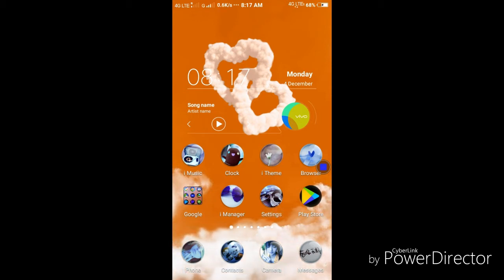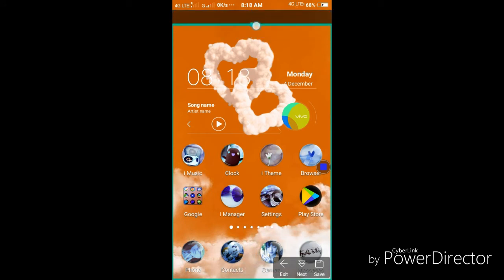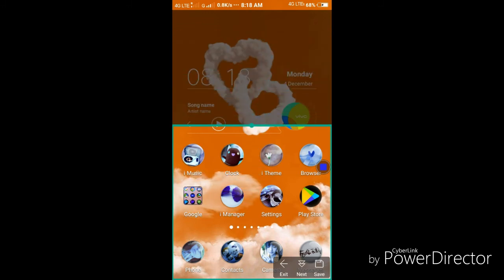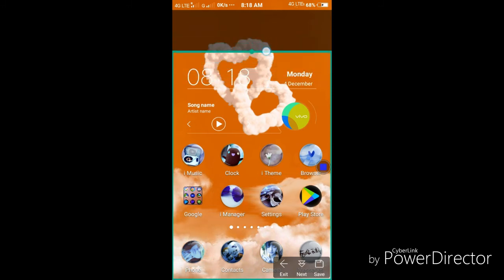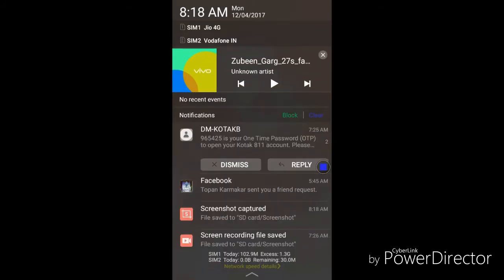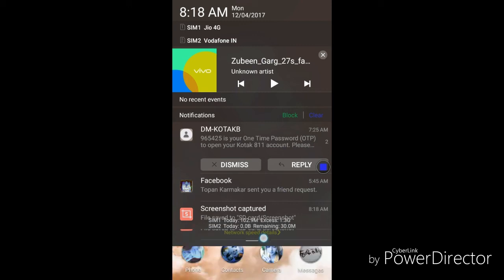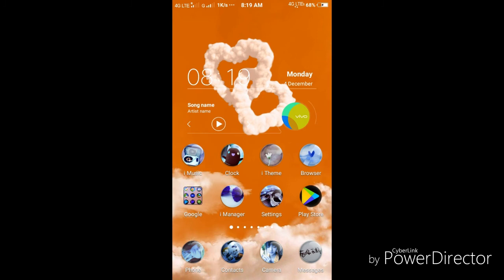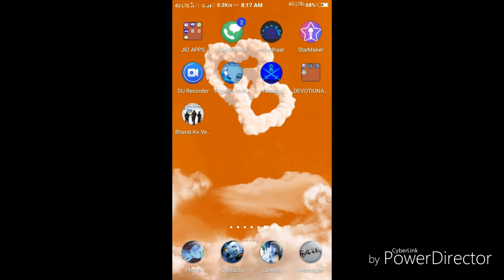How to do screen record in vivo Y51L HD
Hello  friends in this tutorial video you wil be able  to screen record  in your  vivo  Y51L smart  phone. To record  you  screen  you  need  to follow  following steps.
1) Go to home  button  of your  mobile  and lift  it upward.
2) Click on the S capture button.
3) On your screen pop up  option  will  appear click  on screen record.
4)A red button will  appear  on your  screen  this  means  your  screen  recording  is  going  on.
5) To stop  recording  click on the red  button.
6) The video  clip  will  be saved  to the default storage.